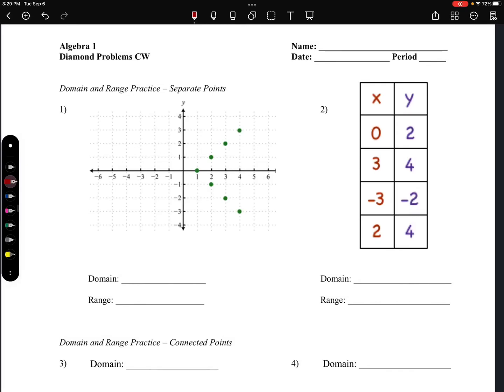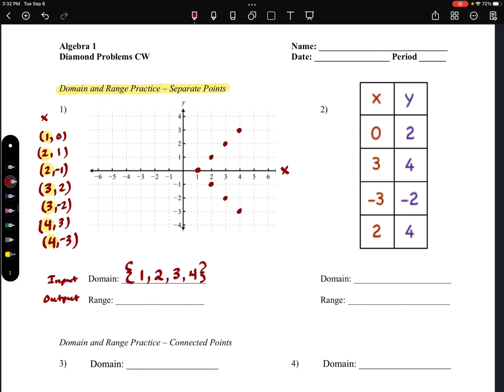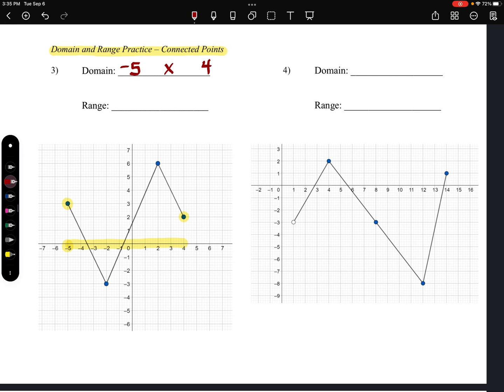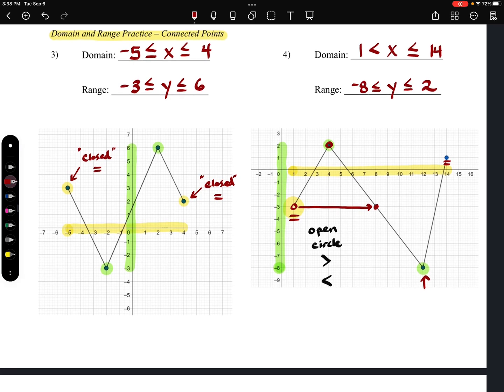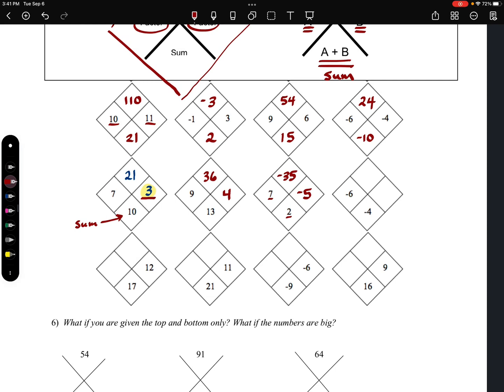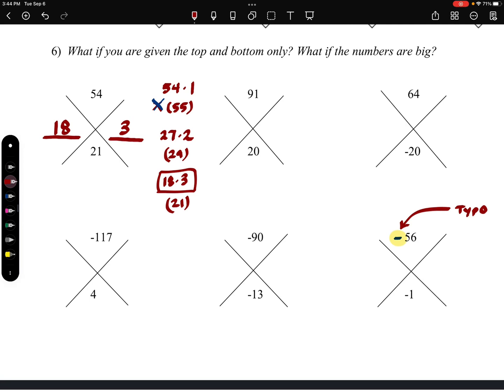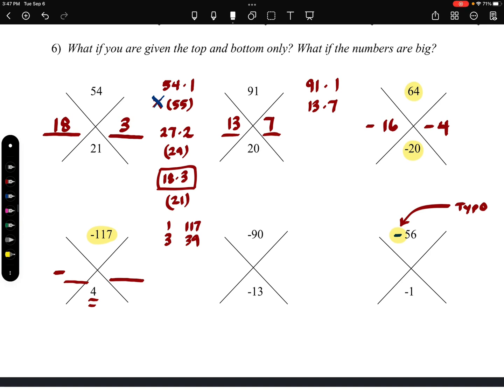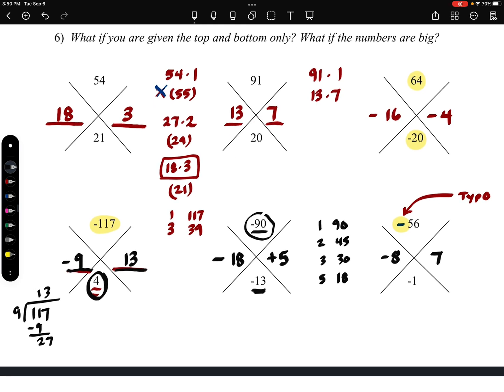AlgCh1 - Diamond Problems Lesson